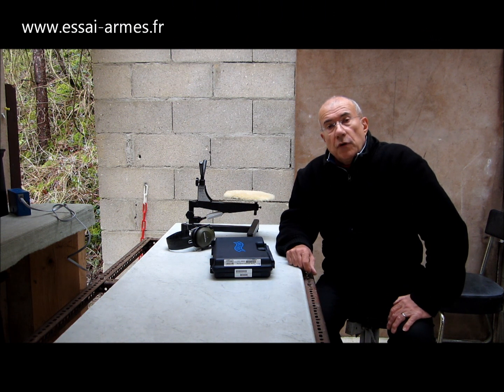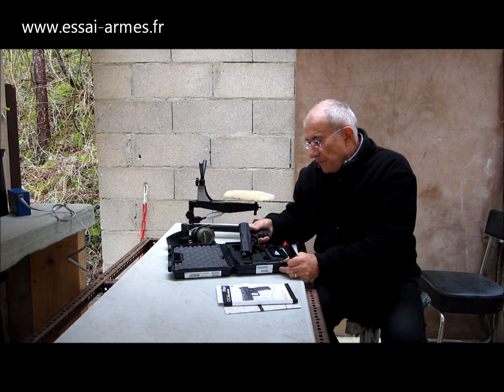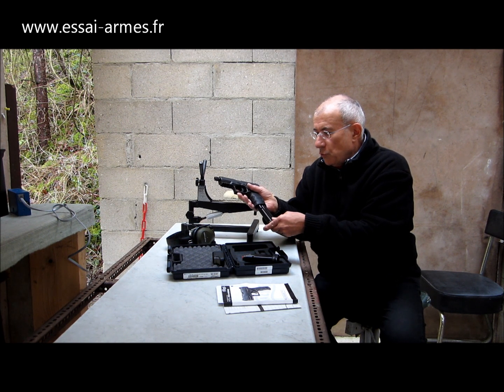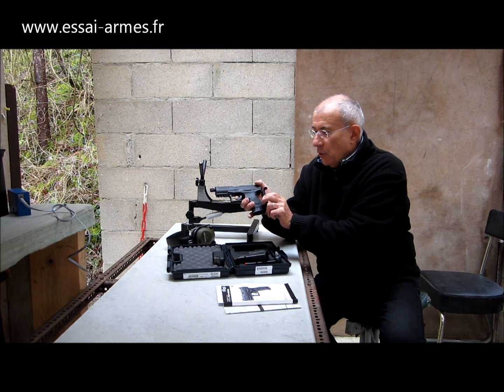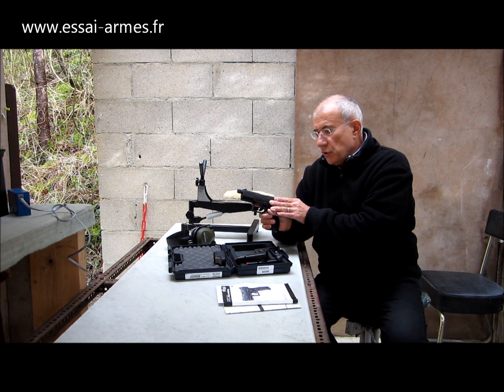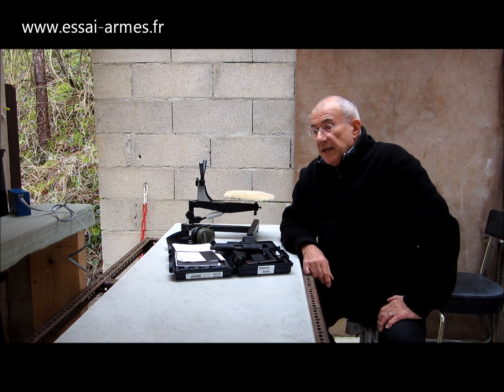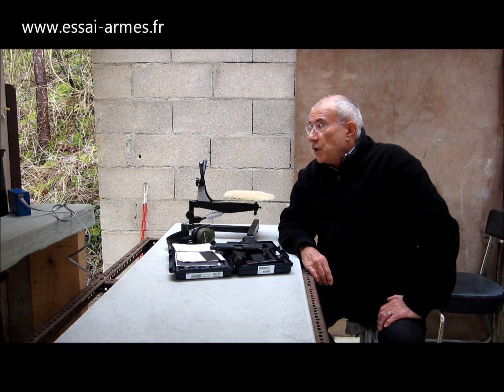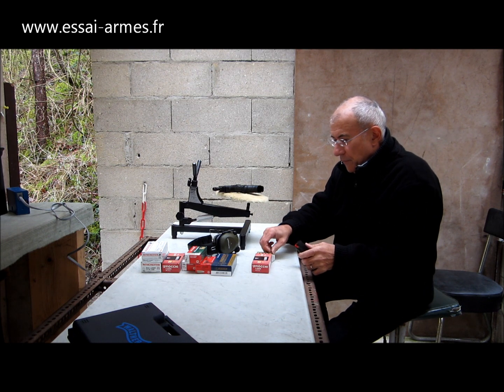Walther PPQ 9 Para - 1ère partie : présentation, tirs sur appui à 25 m